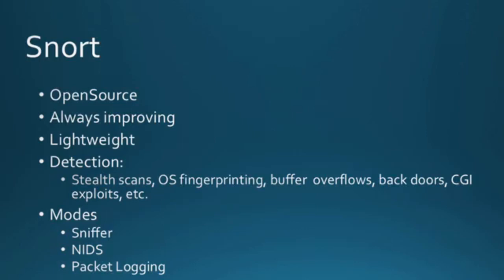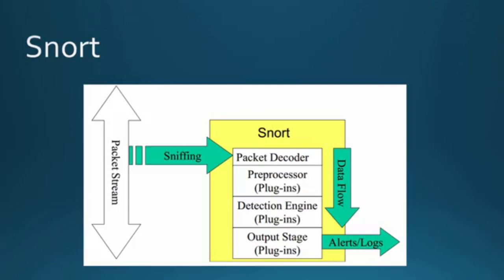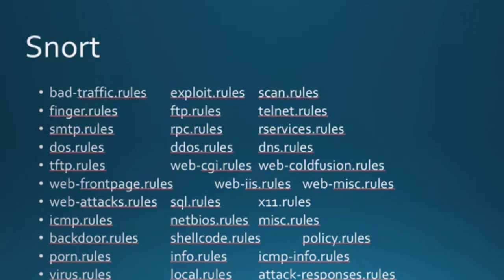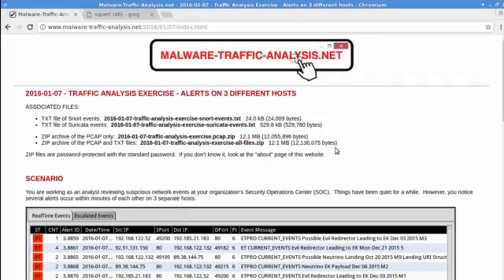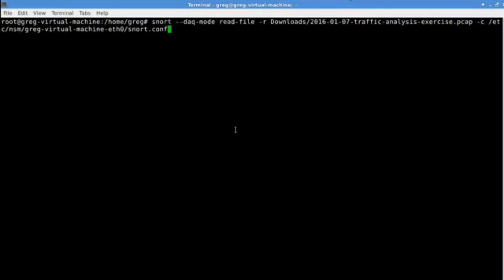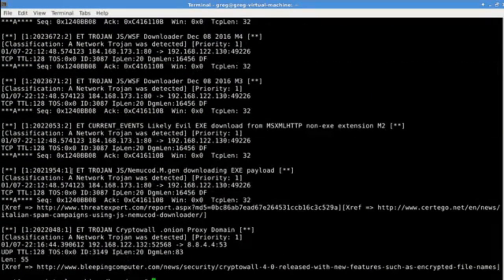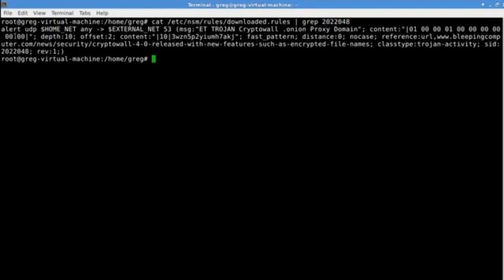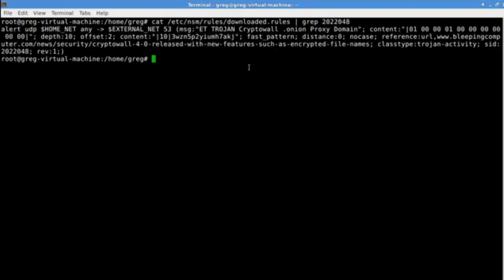Fire WALL | What is Snort? | Cyber-security | Laughing Bomb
What is SNORT in cyber-security fire wall?